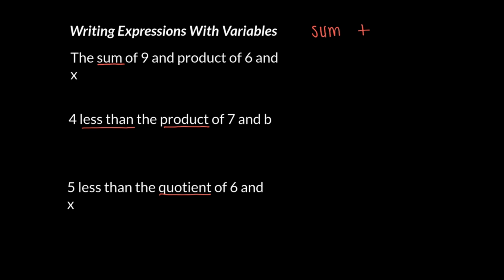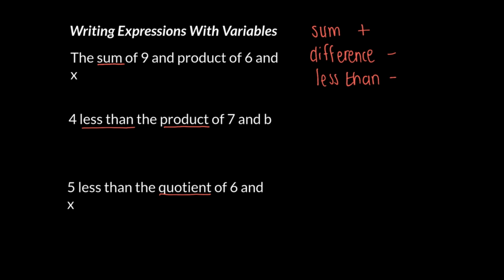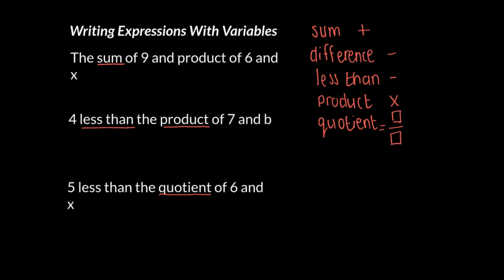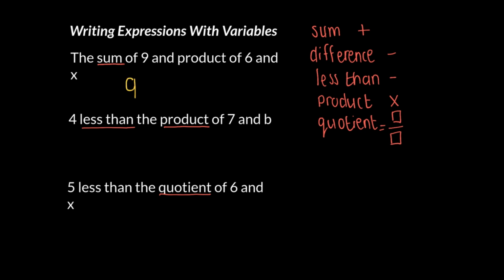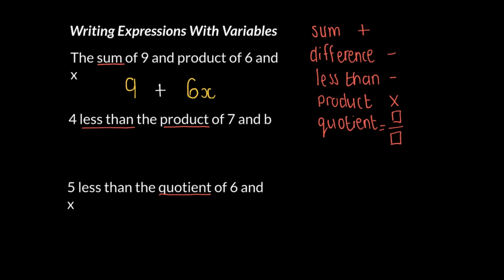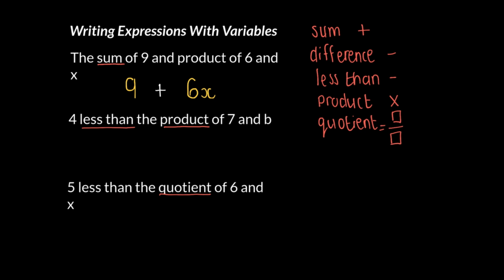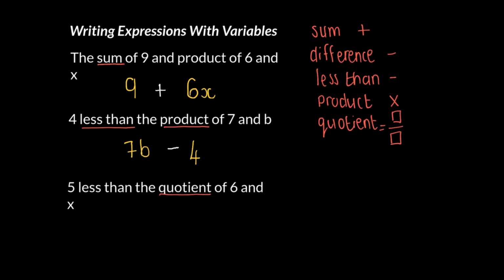Algebraic Expressions Writing Expressions Gr 8